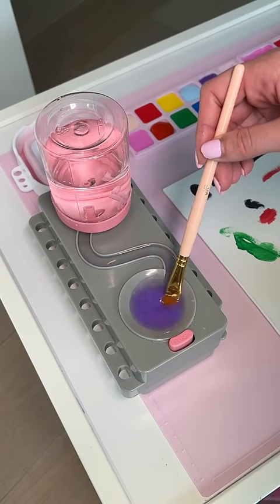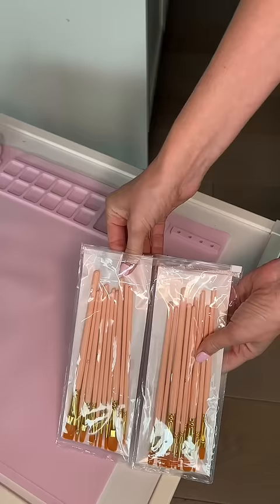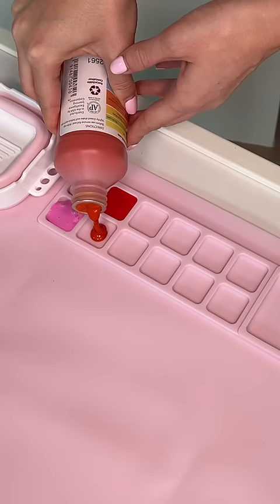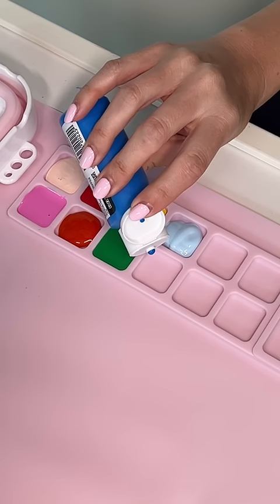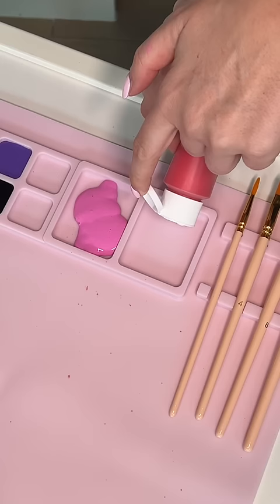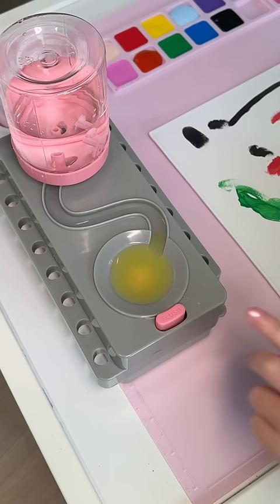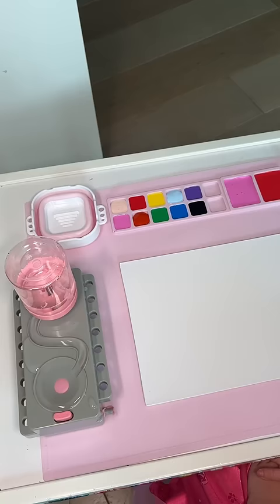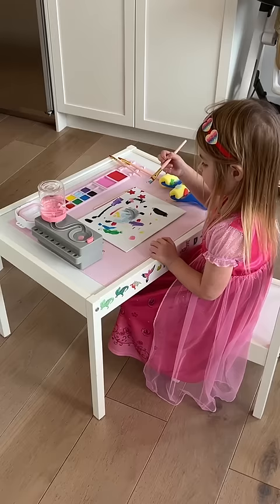How I set up the ultimate painting station!